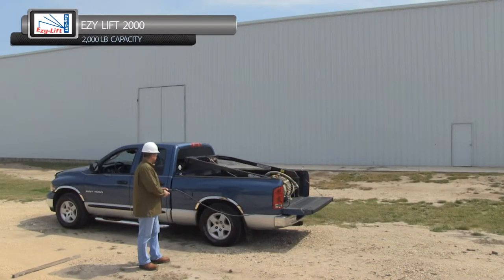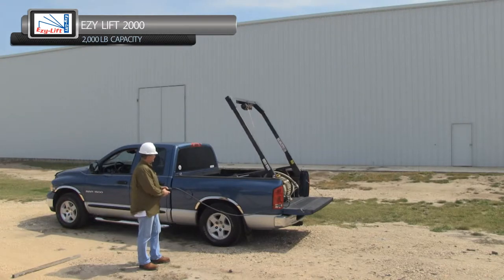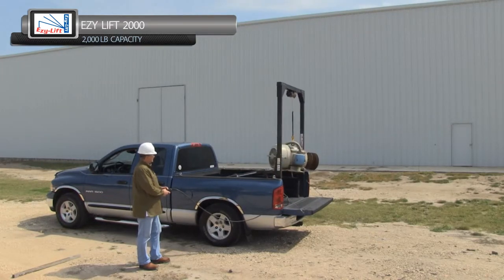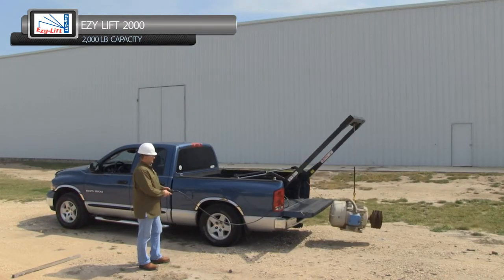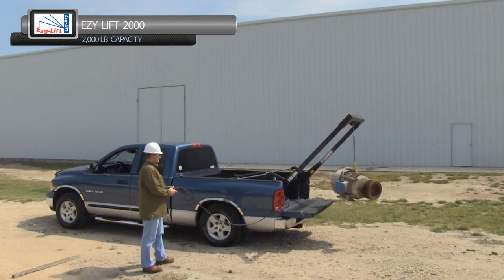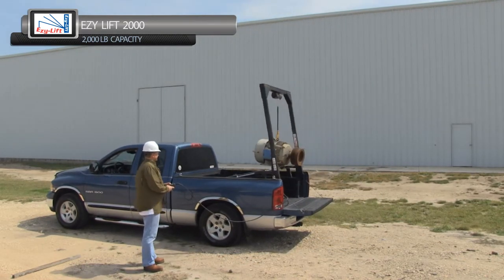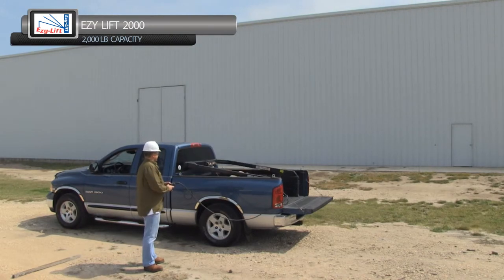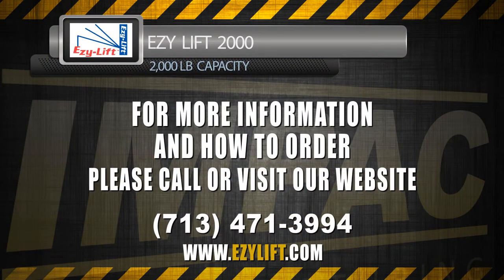Ezy lift 2000